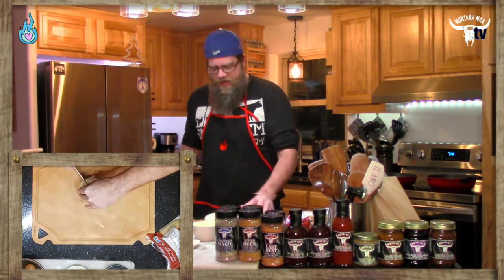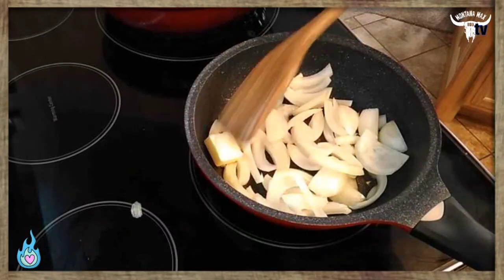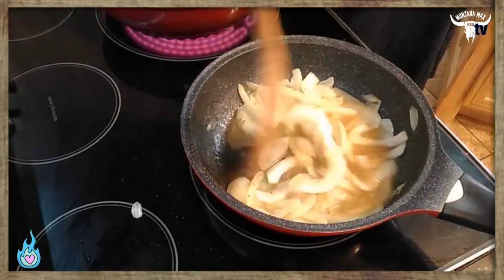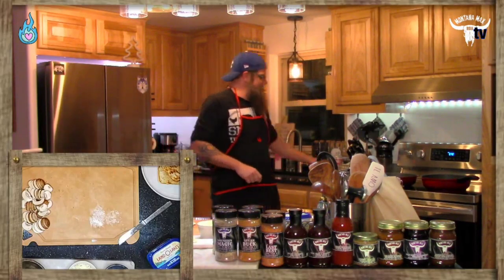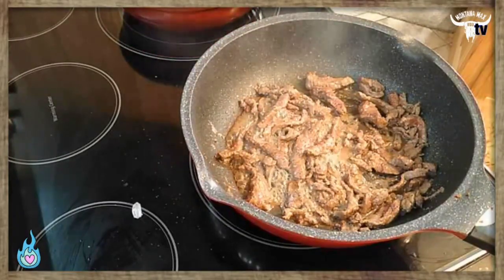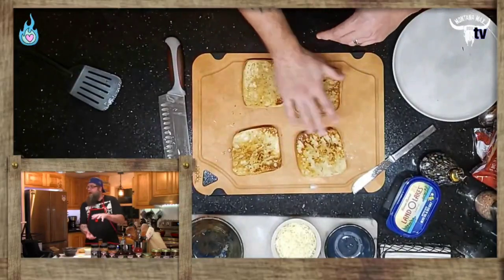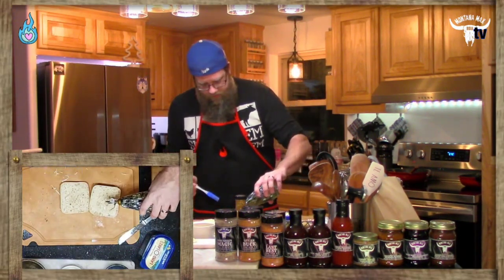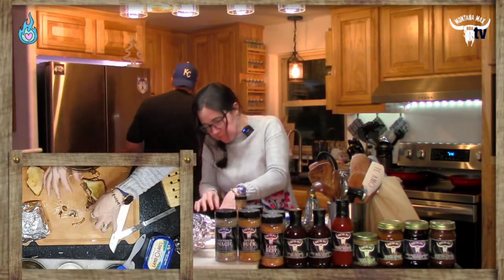Easy Toasty Beef Sandwiches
Learn how to cook and make our recipe for delicious toasty beef sandwiches.